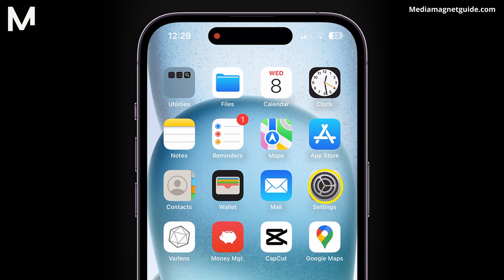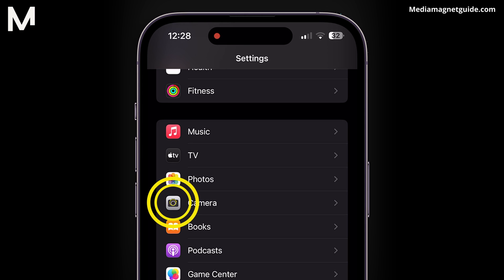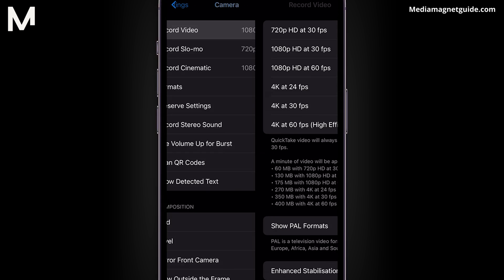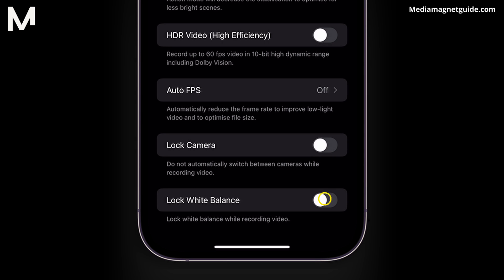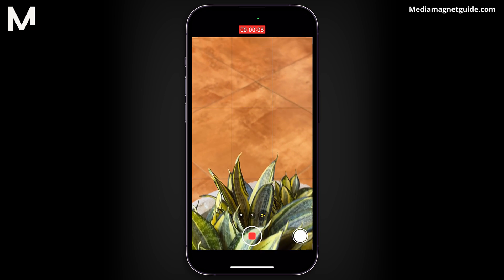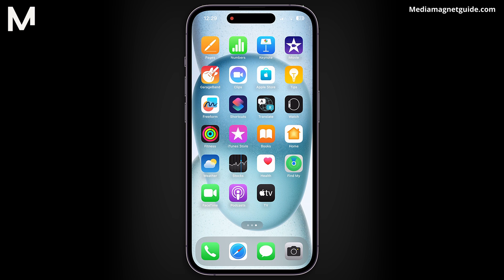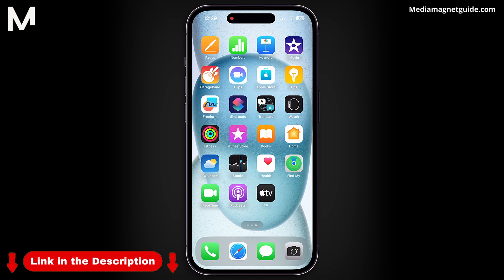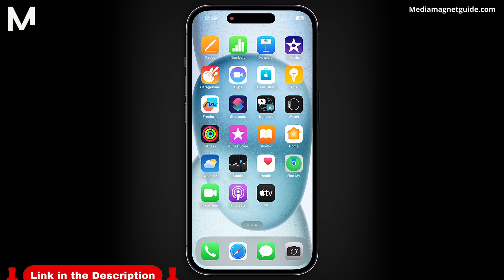How to Fix Changing White Balance on iPhone 15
Learn how to fix white balance changes on your iPhone 15 to capture perfect photos and videos.